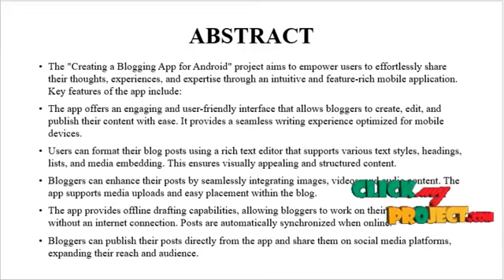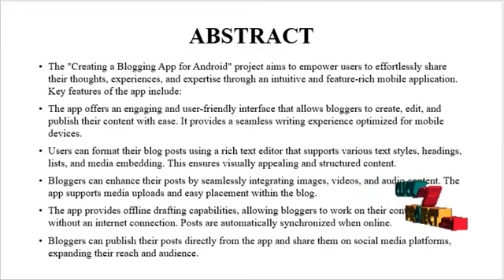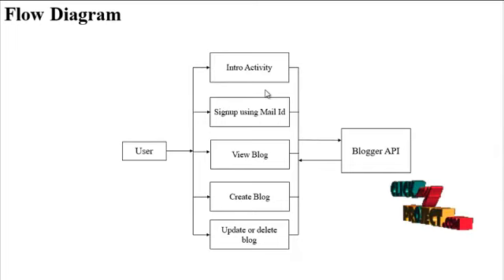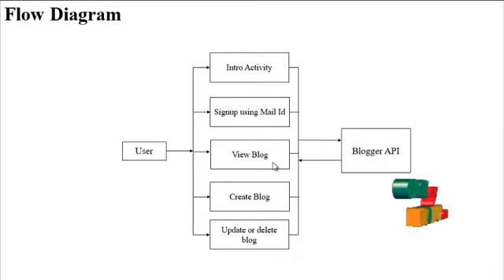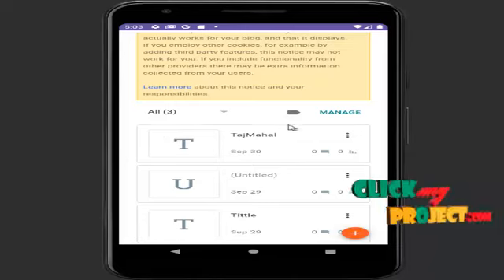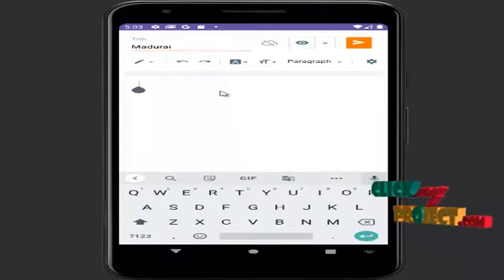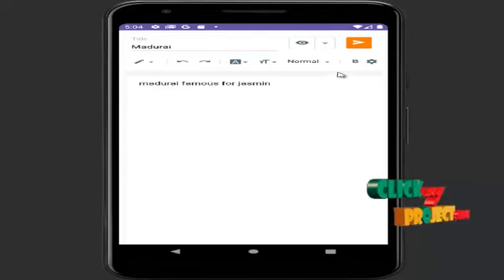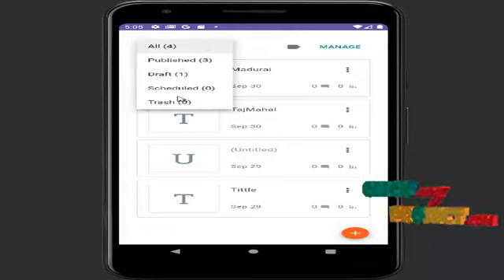Android Mobile Application - Data Finder with Blog Creator by API - ClickMyProject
The "Creating a Blogging App for Android" project aims to empower users to effortlessly share their thoughts, experiences, and expertise through an intuitive and feature-rich mobile application. Key features of the app include: The app offers an engaging and user-friendly interface that allows bloggers to create, edit, and publish their content with ease. It provides a seamless writing experience optimized for mobile devices. Users can format their blog posts using a rich text editor that supports various text styles, headings, lists, and media embedding. This ensures visually appealing and structured content. Bloggers can enhance their posts by seamlessly integrating images, videos, and audio content. The app supports media uploads and easy placement within the blog. The app provides offline drafting capabilities, allowing bloggers to work on their content even without an internet connection. Posts are automatically synchronized when online. Bloggers can publish their posts directly from the app and share them on social media platforms, expanding their reach and audience.

Including Packages
* Base Paper
* Complete Source Code
* Complete Documentation
* Complete Presentation Slides
* Flow Diagram
* Database File
* Screenshots
* Execution Procedure
* Readme File
* Addons
* Video Tutorials
* Supporting Softwares

Specialization
* 24/7 Support
* Ticketing System
* Voice Conference
* Video On Demand *
* Remote Connectivity *
* Code Customization **
* Document Customization **